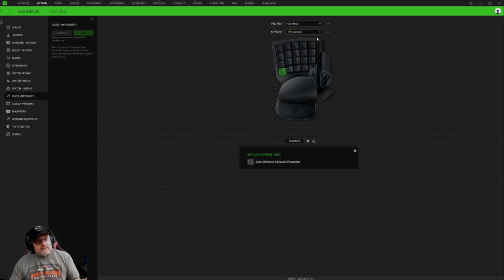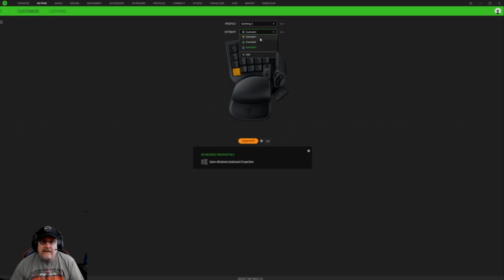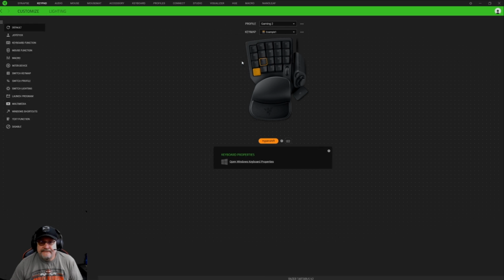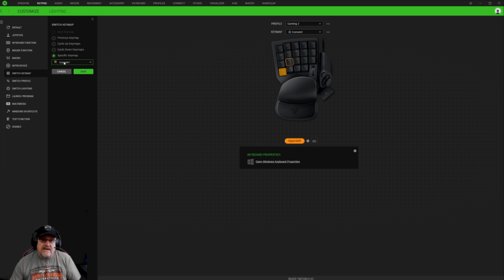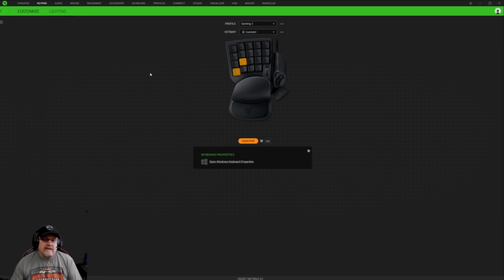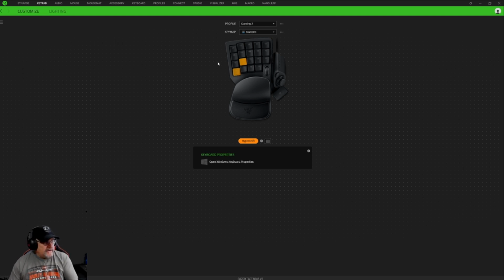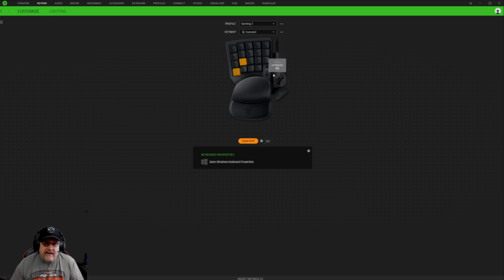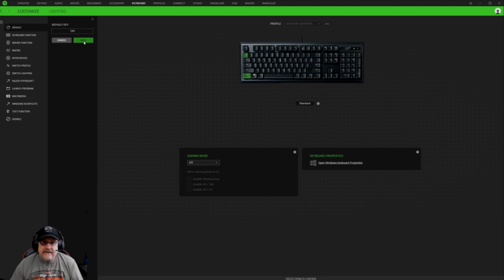Using the Razer Hypershift feature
A quick look at using the Razer Hypershift. For this video we will set up profile switching as an example of one of the many uses of Hypershift.